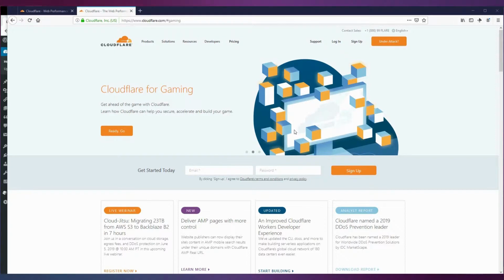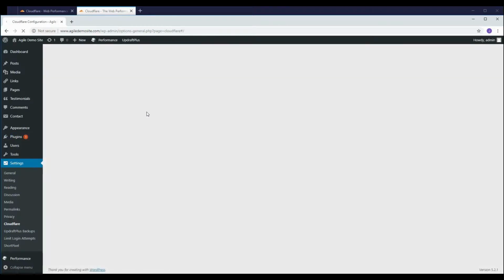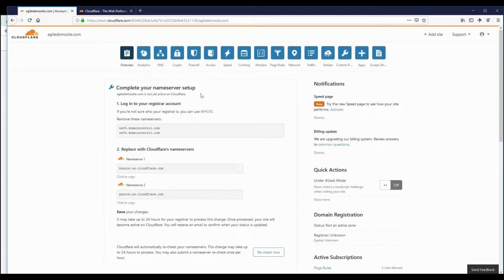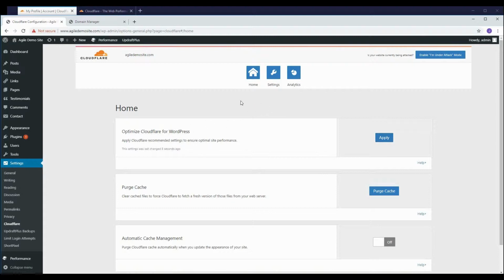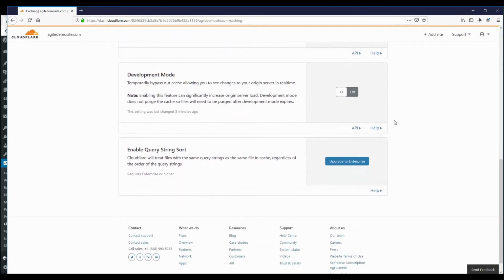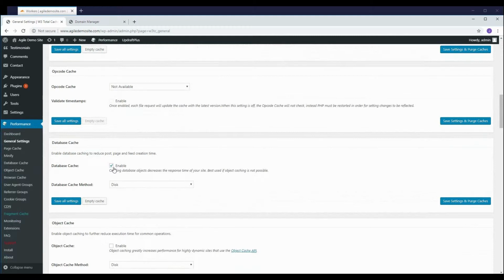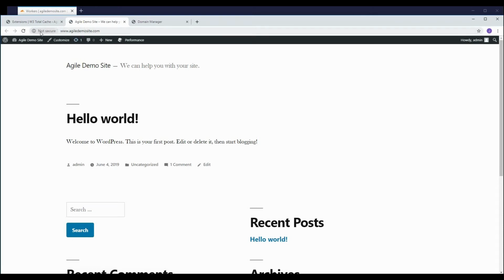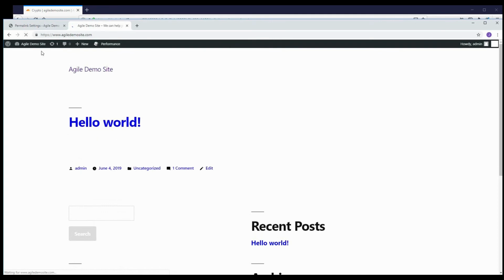How To Add Cloudflare To Your WordPress Site The Easy Way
Cloudflare is an awesome FREE service that can be easily added to your WordPress site to make it fast! We walk you through the steps to install Cloudflare on your WordPress site and some quick setting changes to your already installed plugins that we installed in previous videos. Please make sure that you have a backup of your site in case something goes wrong. Having a backup will save you a lot of time and heartache.